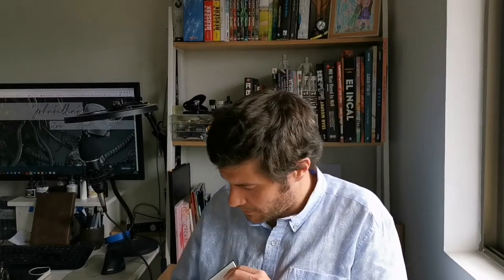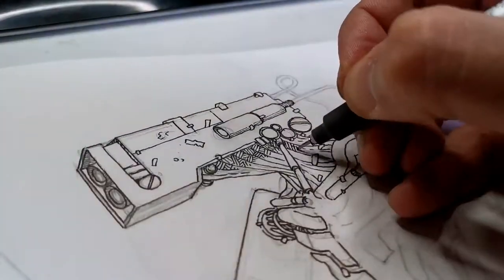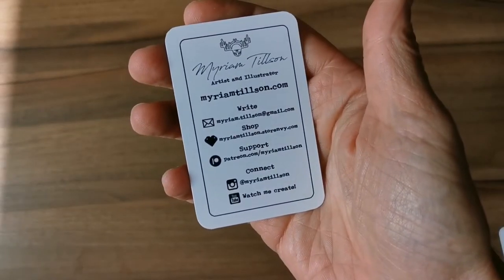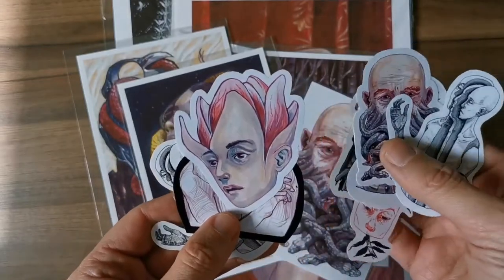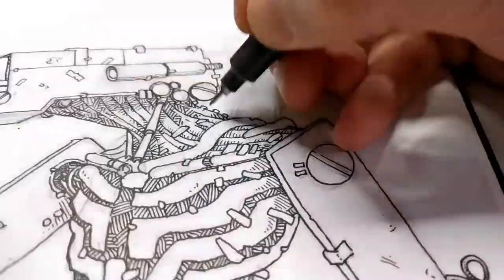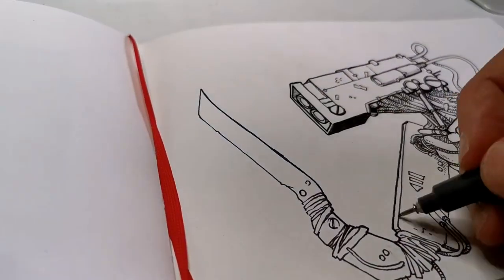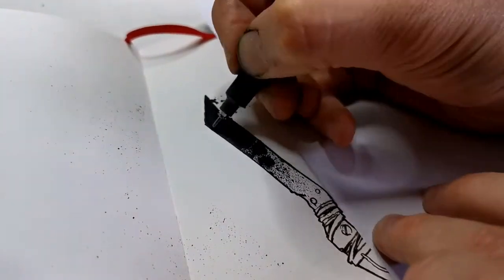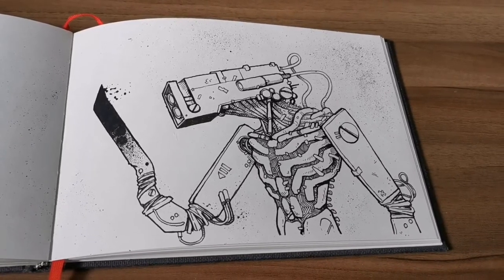Epic ART EXCHANGE and DRAWING a Robotic Creature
Hey!! New Video! This time I'm doing a Robotic Creature design... and also sharing with you the art of the super talented Myriam Tillson

Check my links:
Online store!